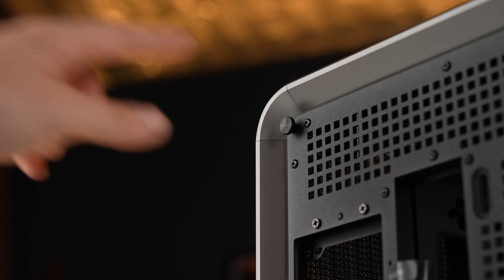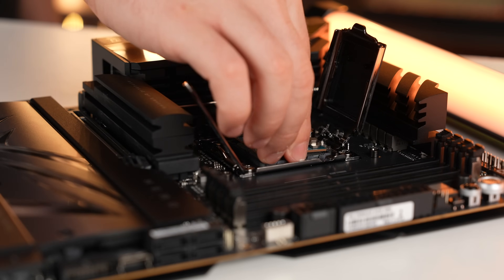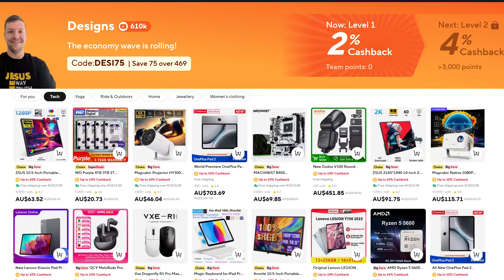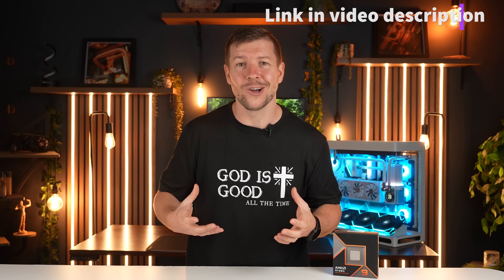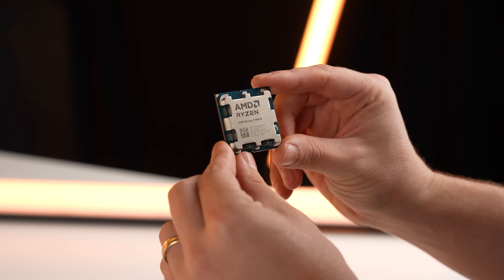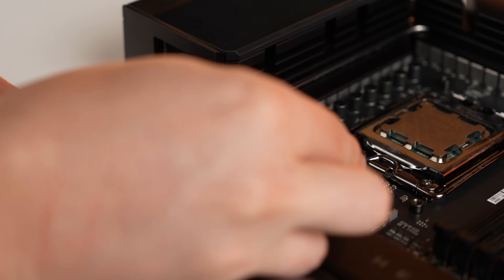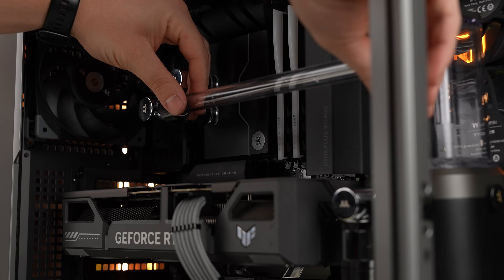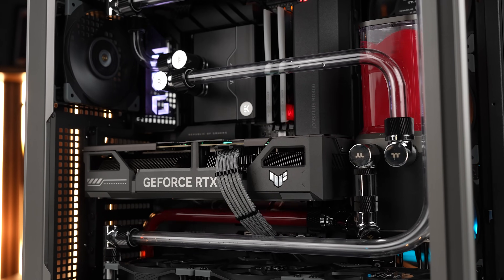NEW RTX 5060 ti — Is NVIDIA JOKING? - Jonsbo BO400 Water Cooled Build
Today i am building a water cooled gaming pc inside of the Jonsbo BO400 case. We are utilizing the Ryzen 9 9900x paired with the Asus Tuf GeForce RTX 5060 ti GPU and testing it performance in benchmarks inside this case. Is it any good?

AliExpress CASHBACK CHALLENGE is April 16th - April 30th
Get up to 1000AUD cash back!

NUOVO AMD Ryzen 7 7700:
validity：from April 16th 00:00:00  to the 30th 23:59:59

► SPECS: ◄
JONSBO BO400 CASE
ASUS TUF RTX 5060 TI
RYZEN 9 9900X CPU
EK VELOCITY 2 CPU BLOCK
SILICON POWER XS70 NVME
XPOWER STORM DDR5 RAM
X870E HERO MOTHERBOARD
HELIOS P2-1000G PSU
TOUGHFAN 12 FANS
CORSAIR XD5 ICUE RESERVOIR

Chapters:
00:00 - Jonsbo BO400 Overview
00:55 - Hardware
02:31 - X870E Hero Motherboard
02:40 - Ryzen 9 9900X CPU Install
02:59 - Silicon Power XS70 NVME Install
03:24 - EK VELOCITY 2 CPU Block Install
03:48 - XPOWER Storm DDR5 RAM Install
04:08 - Motherboard Install
04:28 - Thermaltake ToughFan 12 Install
05:50 -  ASUS TUF RTX 5060 TI GPU Install
06:18 - Corsair XD5 Reservoir Install
06:31 - Helios P2 - 1000G PSU Install
06:54 - Water Cooling Install
08:05 - Cinematics
08:32 - Gaming Benchmarks